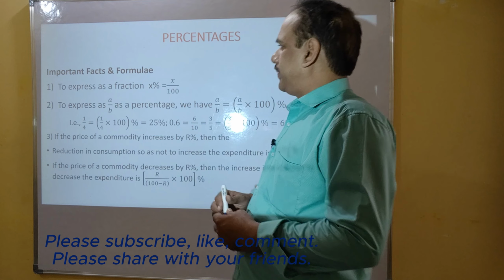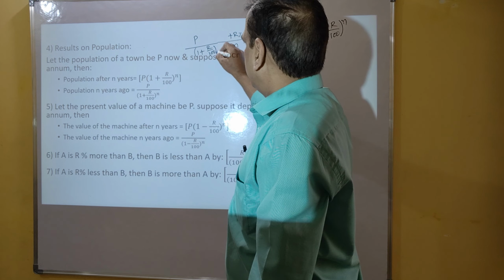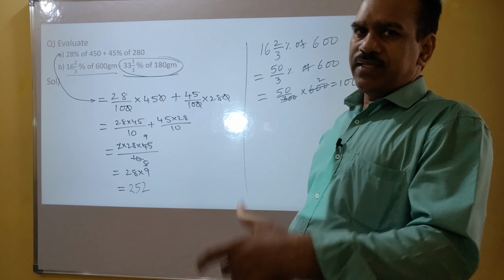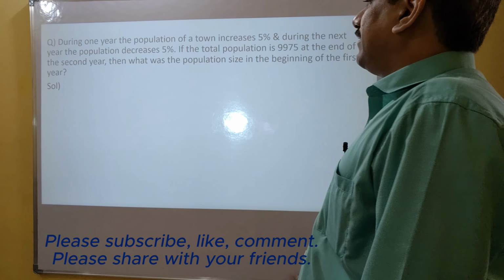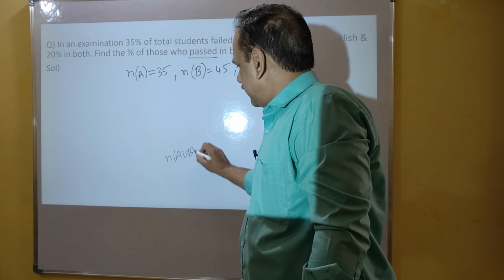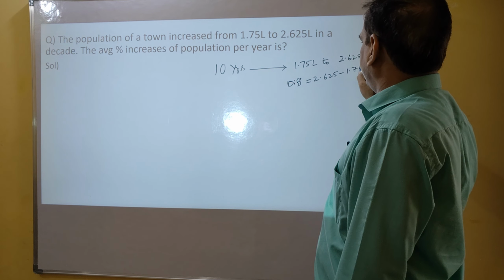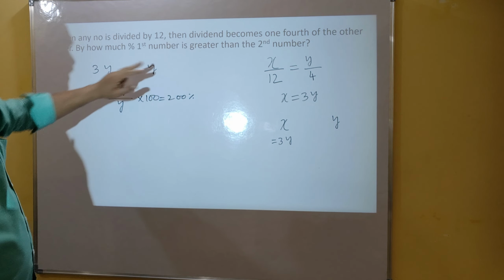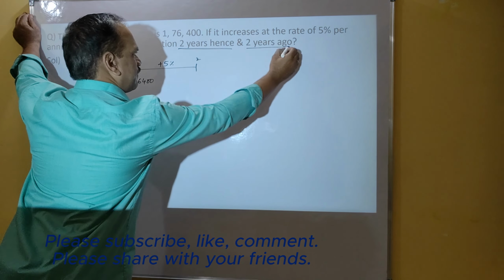PERCENTAGES || QUANTITATIVE APTITUDE || PROBLEMS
In this video we will learn the concept of Percentages and solve some problems.
Very useful topic for all competitive exams.